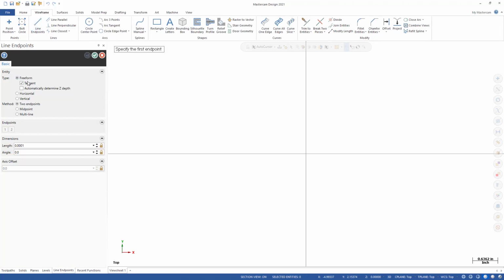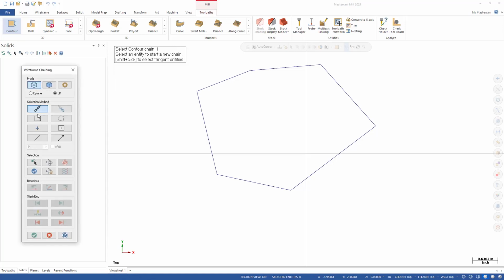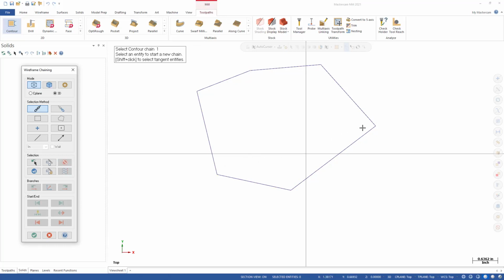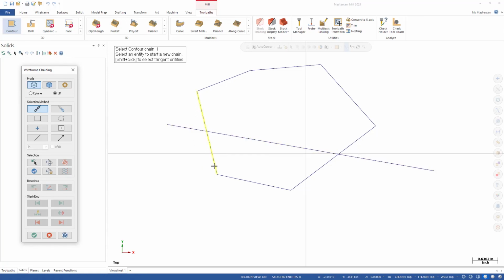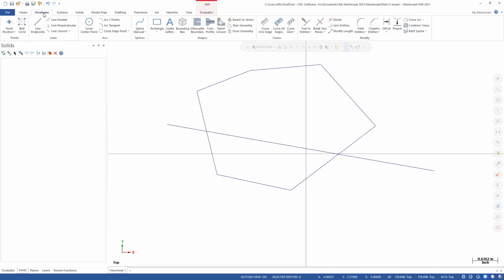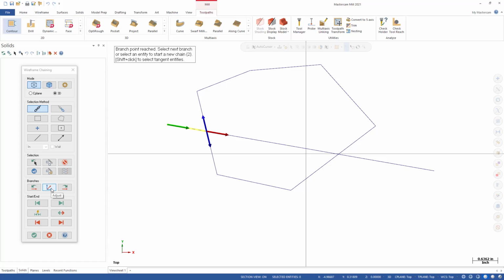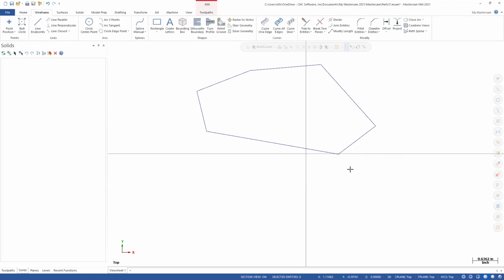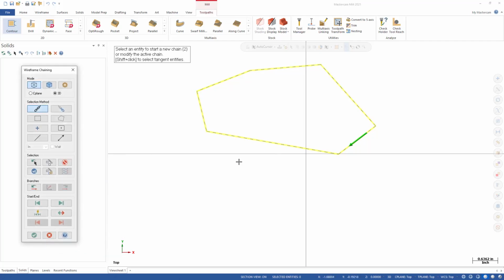Mastercam2021 數銑教程之2d銑削 加工中心走入門到精通（全55集 英語 1080P） 第30集 5 1 線框鏈接簡介 Wireframe Chaining 1